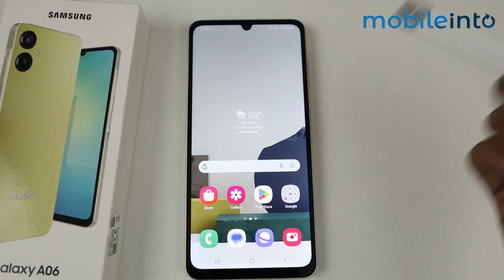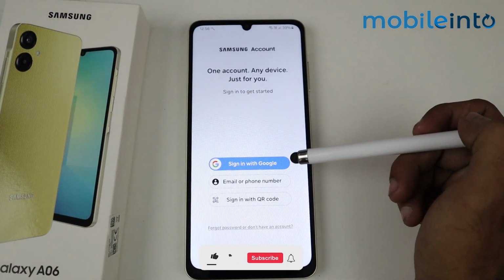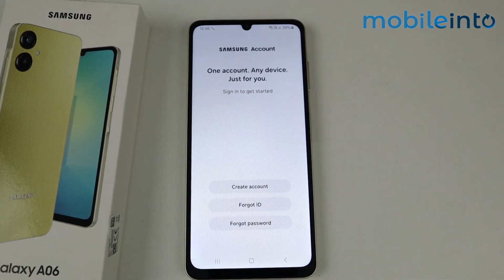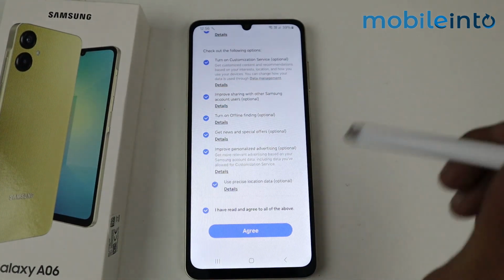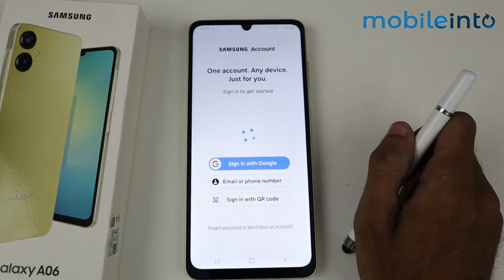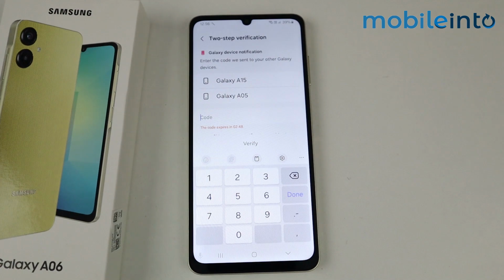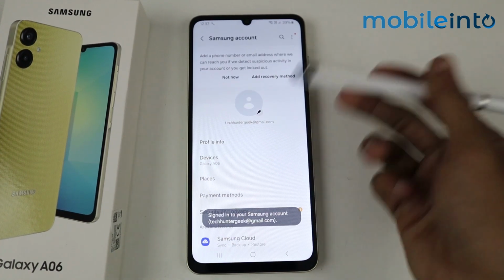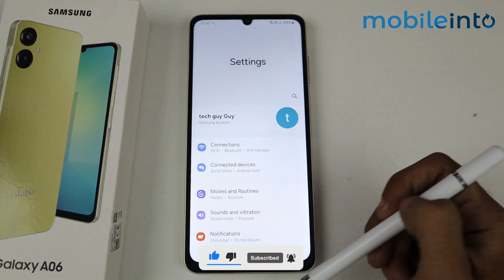How to Create Samsung Galaxy A06 Account | Sign In to Samsung Account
How to create a Samsung A06 account and sign in. To create account or sign account in Samsung Galaxy A06, follow these steps.